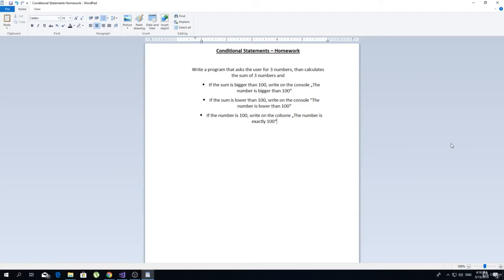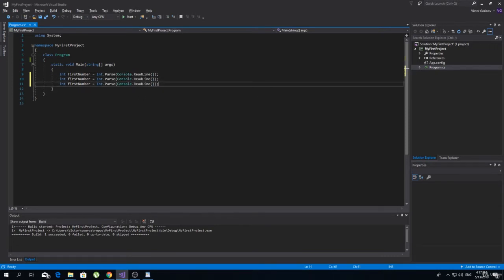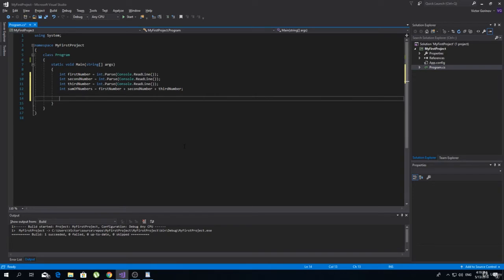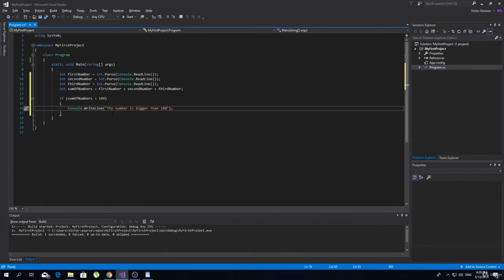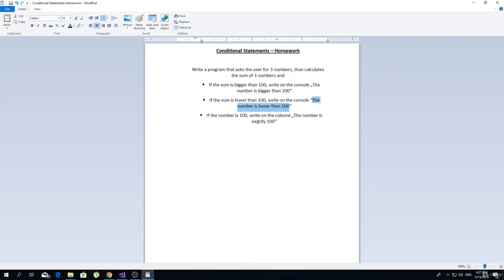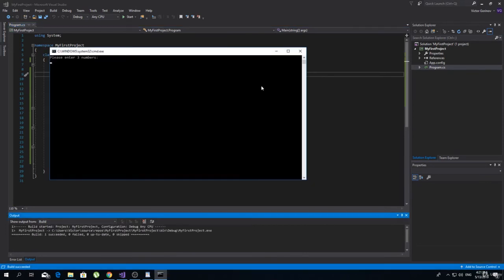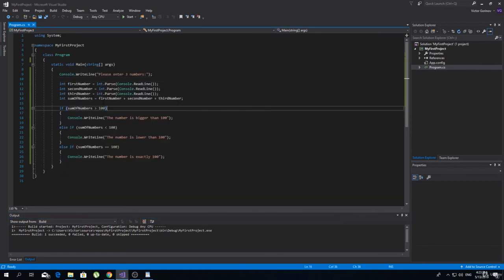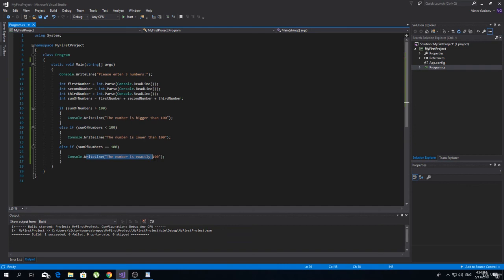11 Conditional Statements Homework Explained